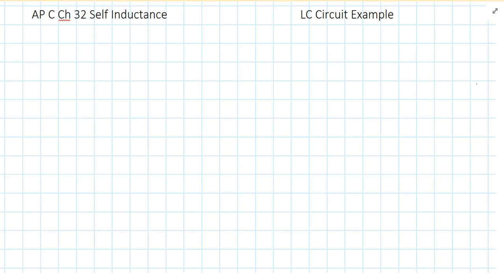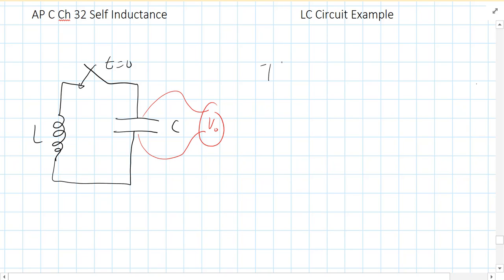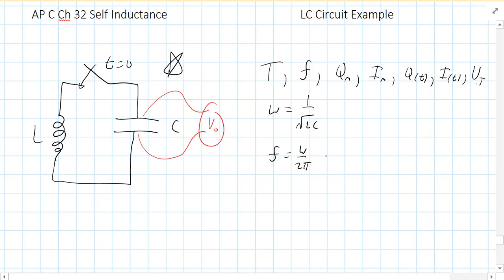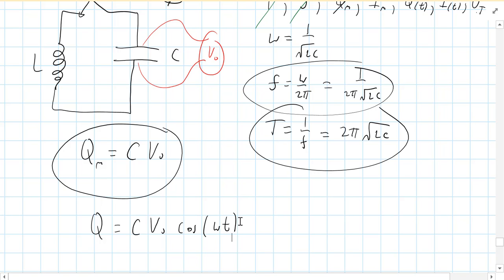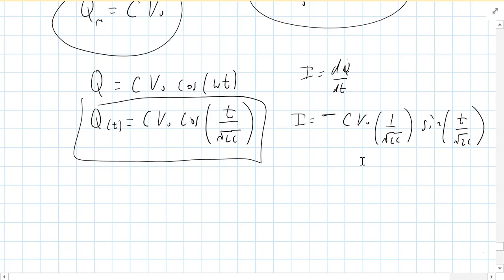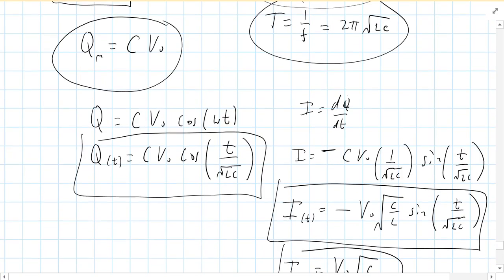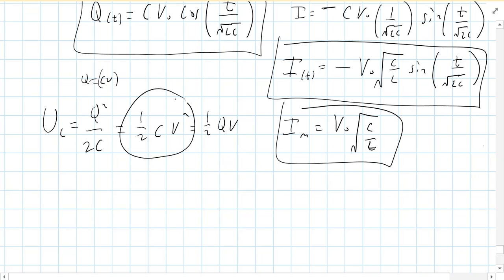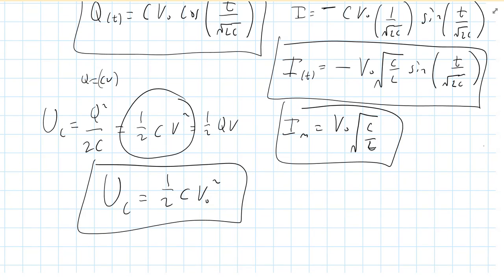AP C Self Inductance Part 11 LC Circuit Example